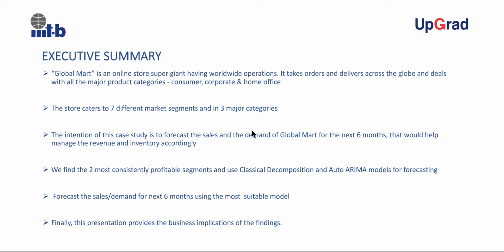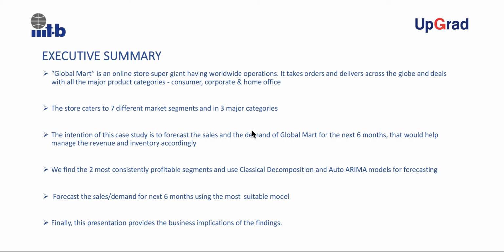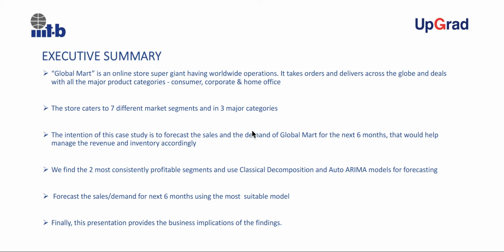Time Series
PGDDA - Time series assignment and case study video